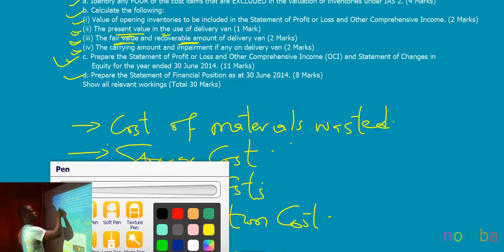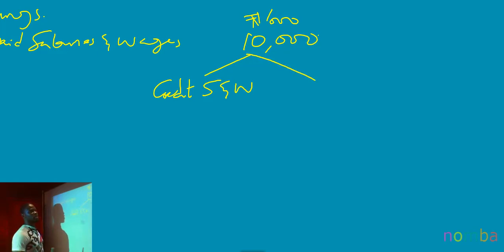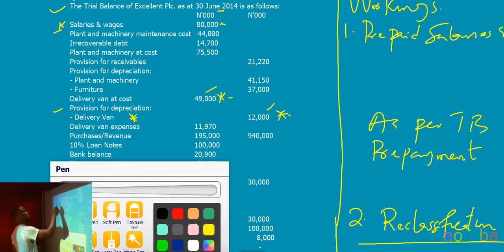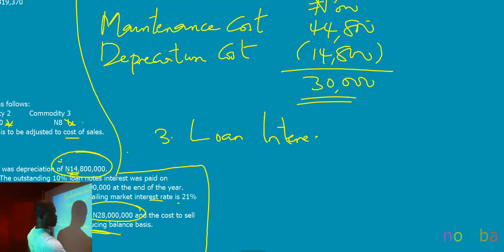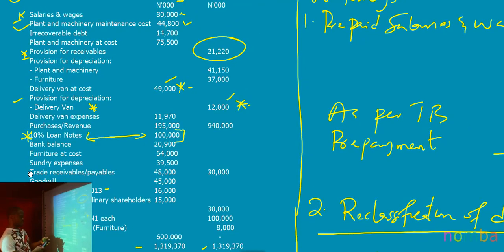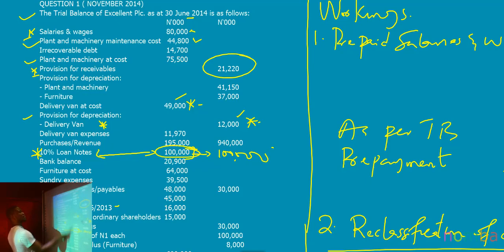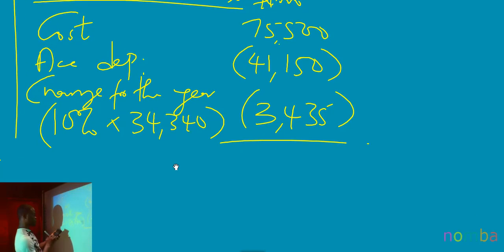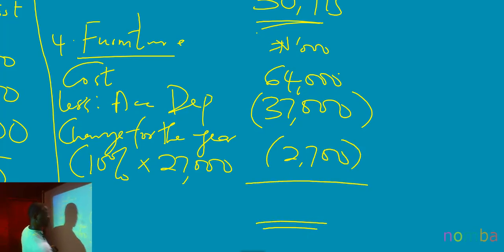Lecture 2: SOLUTION TO ICAN NOV 2014 DIET. PRESENTATION OF FINANCIAL STATEMENT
A simplified solution to Question 1 of ICAN NOV 2014 DIET on Presentation of financial statements. Solution by Nomba